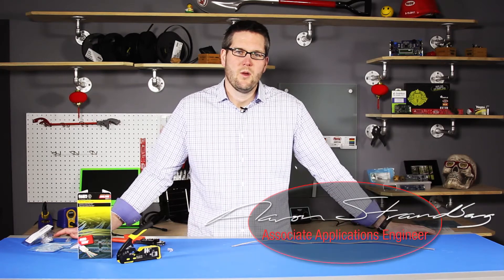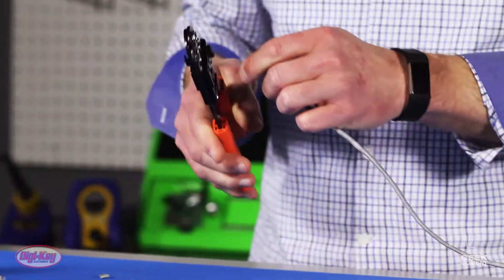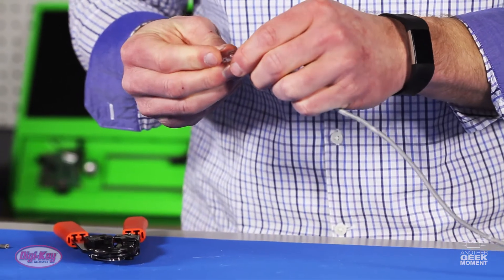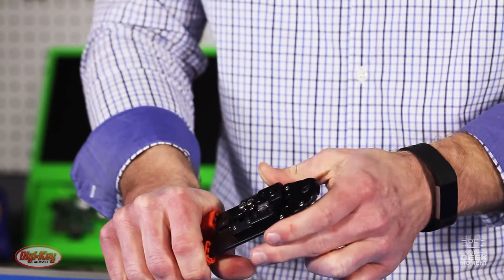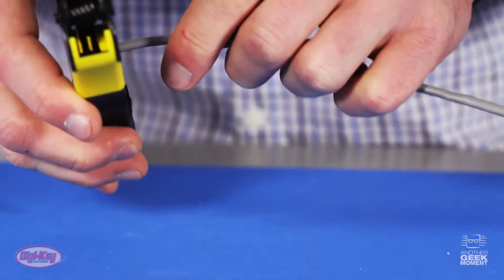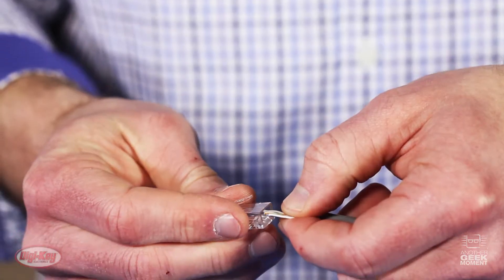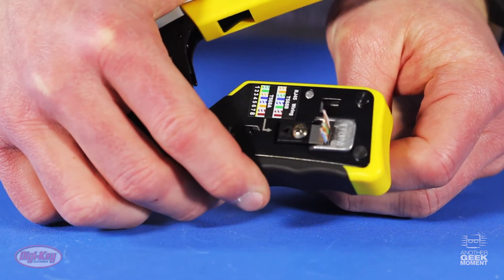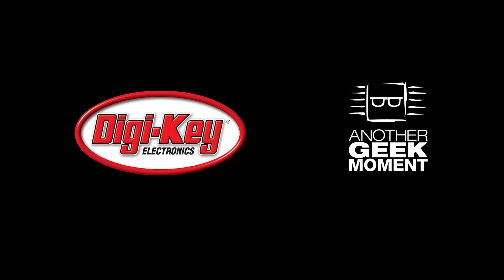Modular Crimping with Klein Tools - AGM | DigiKey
Aaron from Digi-Key Electronics provides a lesson on crimping modular connectors.  Using a “standard” tool you often are left with a feeling of uncertainty as to whether or not all connections are made and if your cable will operate as intended.  By using the Pass-Thru Modular tool and connectors assembly is essentially foolproof and you can rest easy knowing your cable assembly will behave as designed.